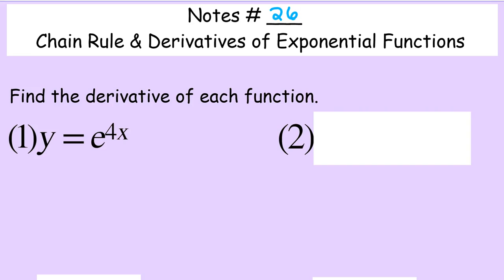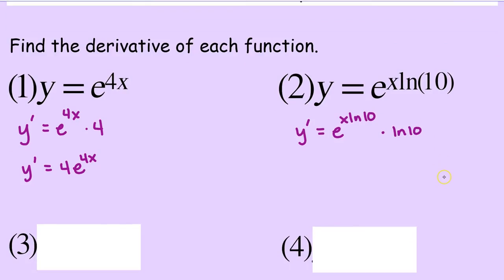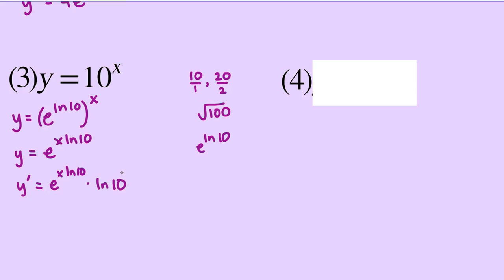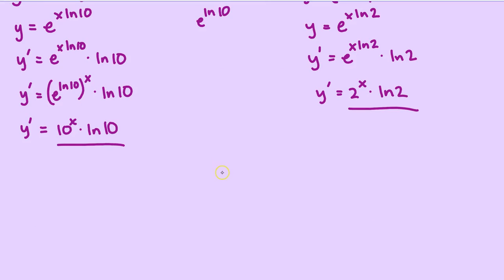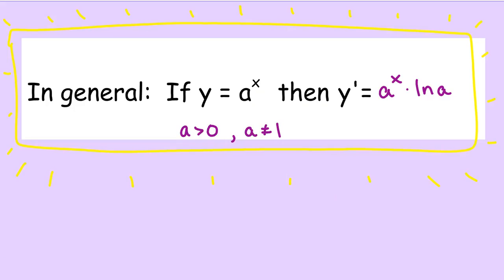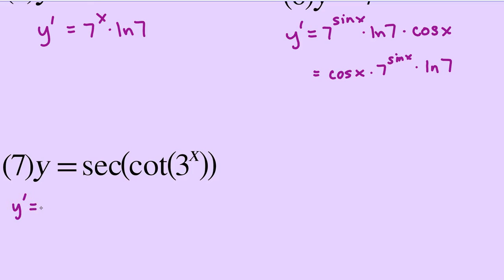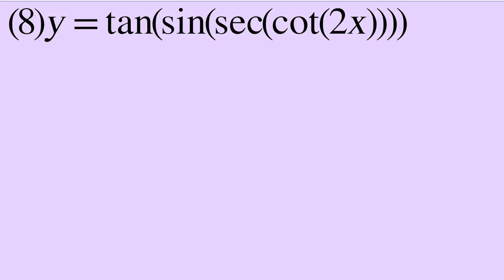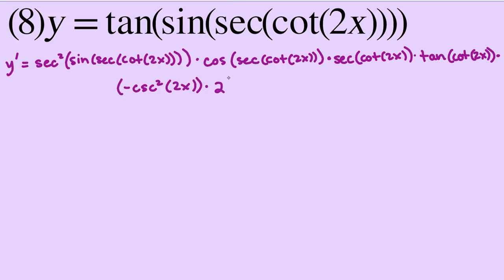dc chain rule cont and exp derivs